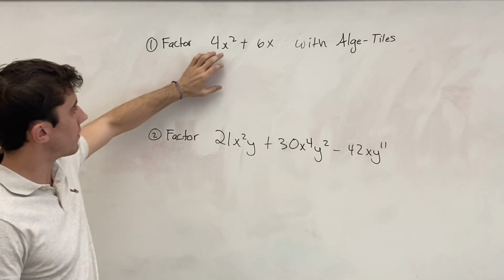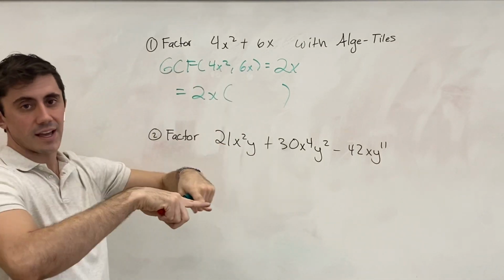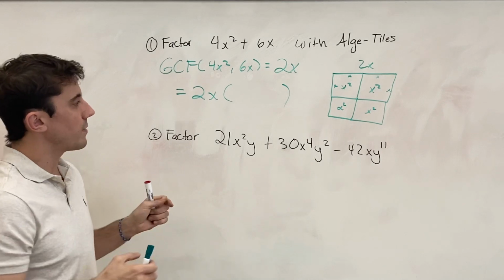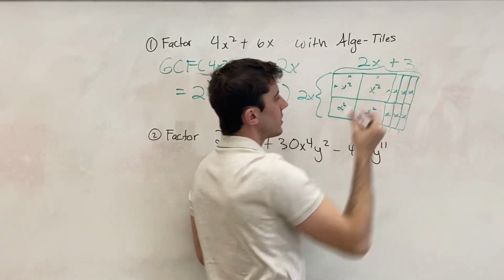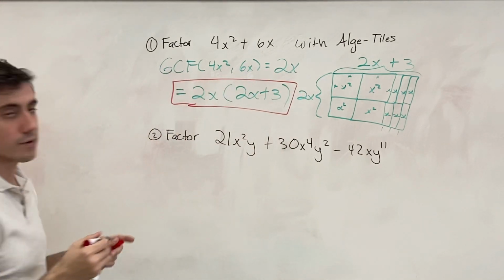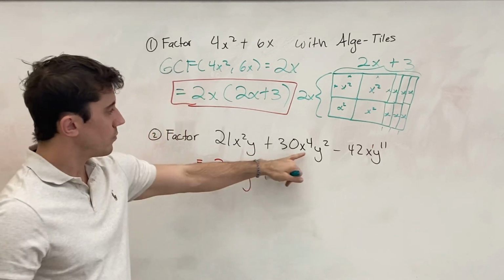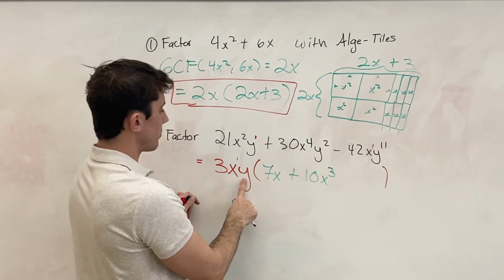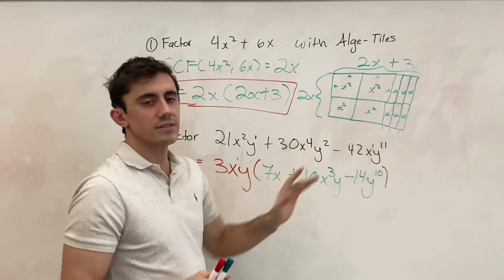Math 10 - Factoring Polynomials